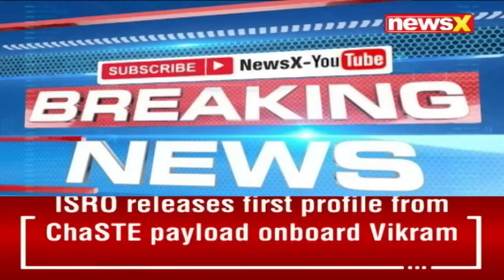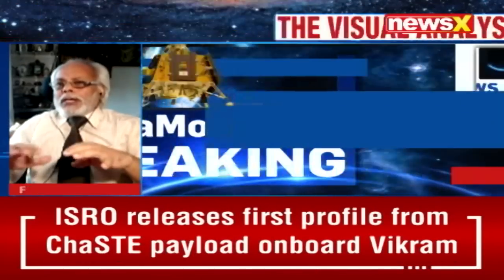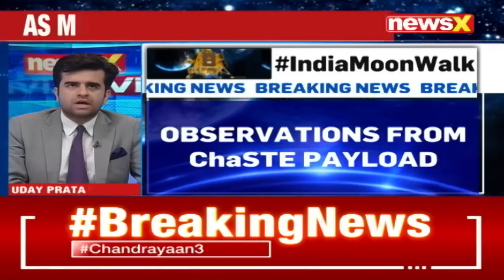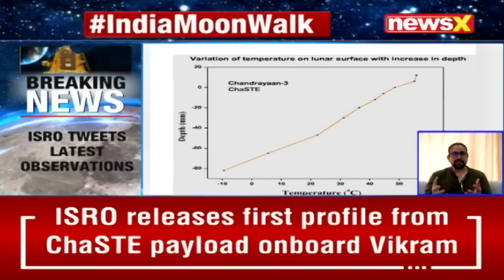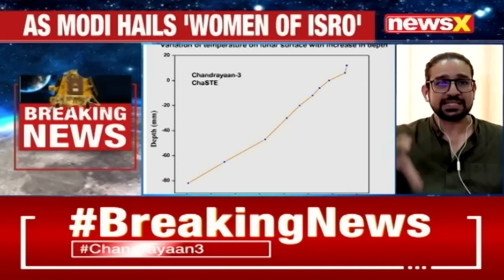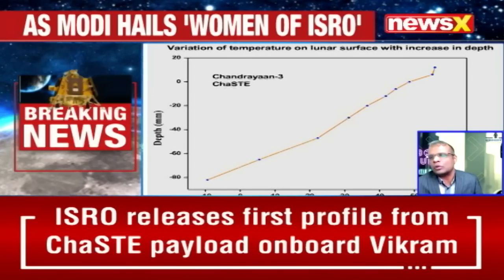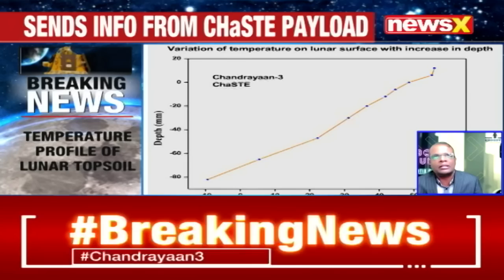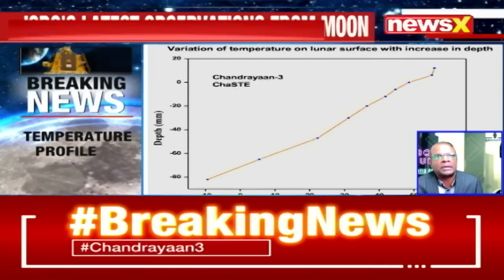ISRO Shares Temperature Profile of Lunar Topsoil | Space Agency's Latest Observations | NewsX